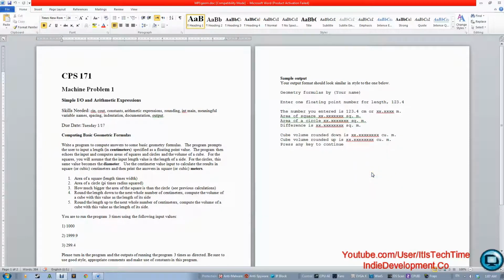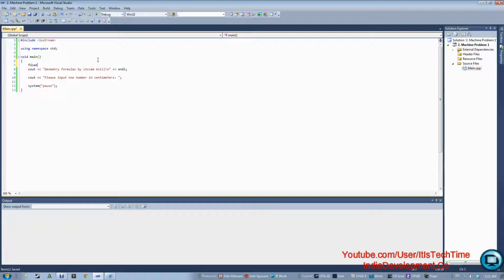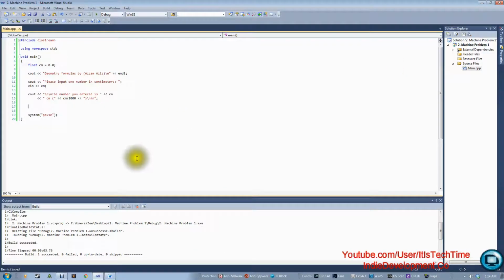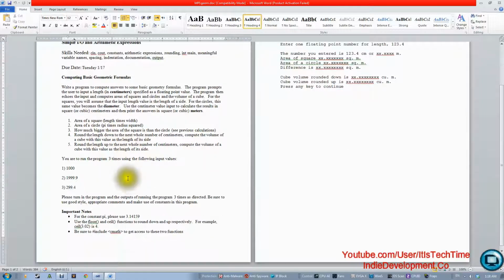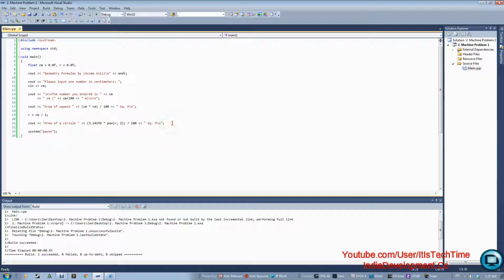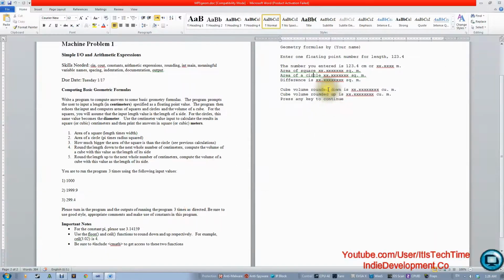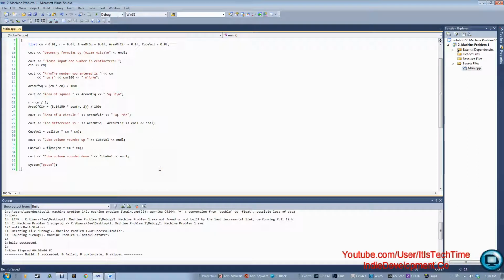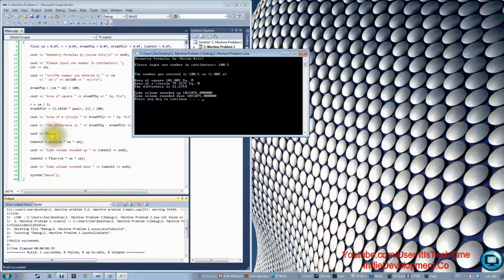Let's Learn: C++ Machine Problem - Episode 1 - Geometry Formulas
This tutorial shows you how you can make a simple C++ program to do a few geometry formulas and how to use the functions of ceil and floor to round up or down and how to use fixed to show big numbers.